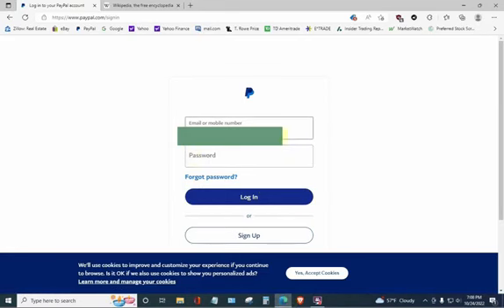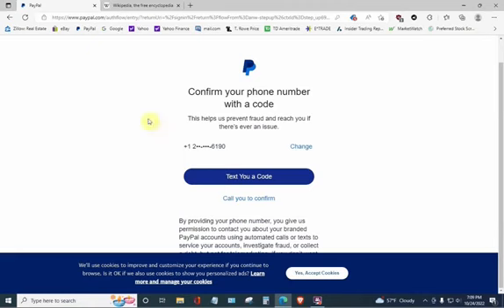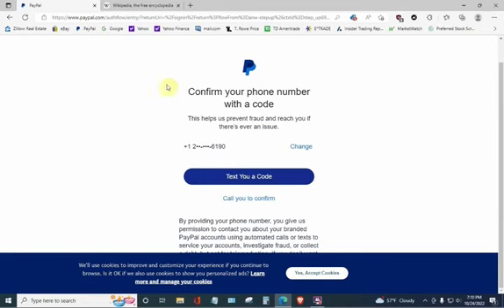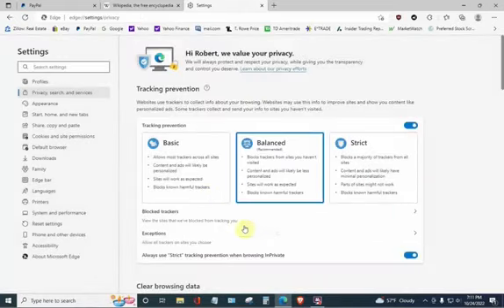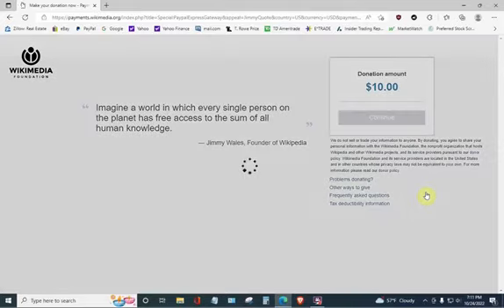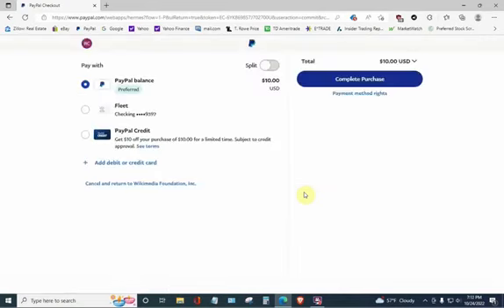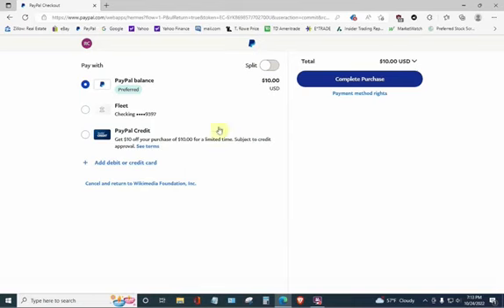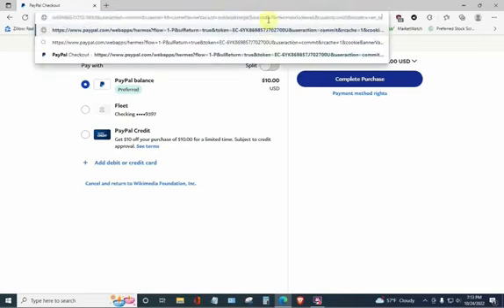Log in to PayPal without a cellphone number